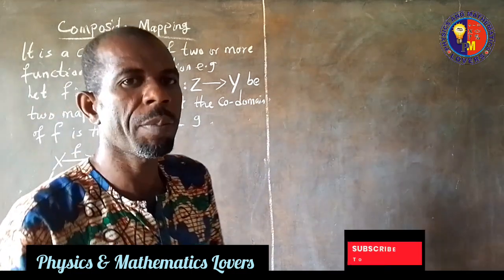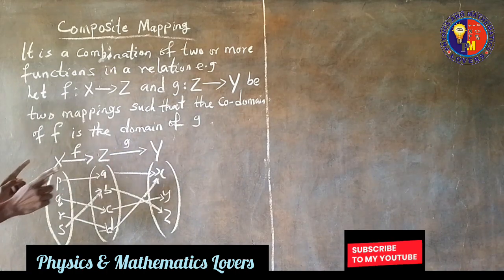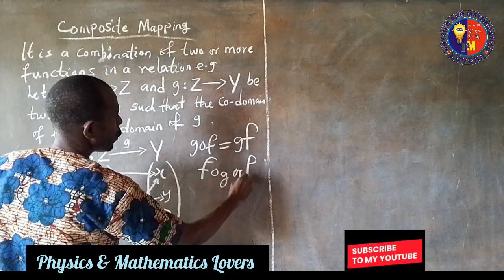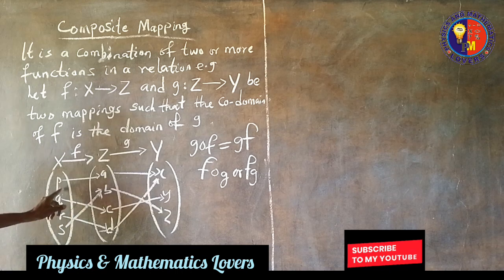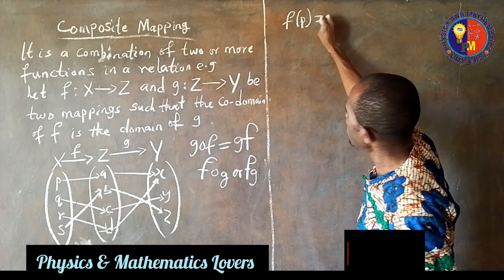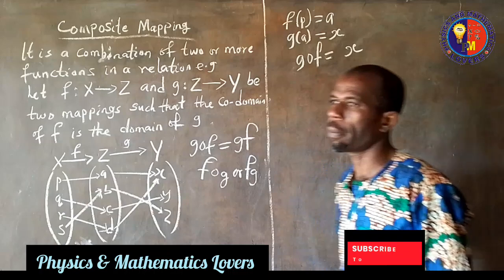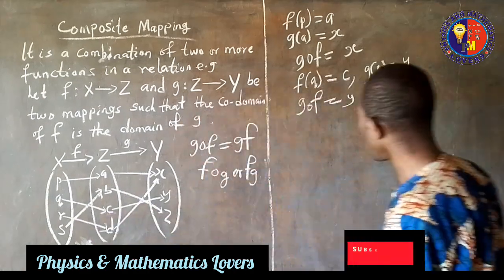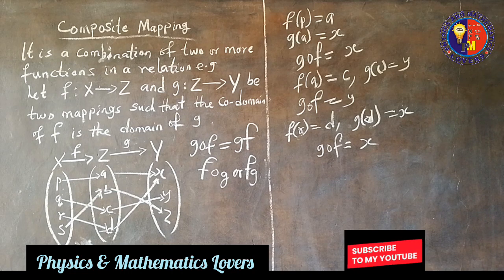COMPOSITE MAPPING EXPLAINED IN THIS VIDEO